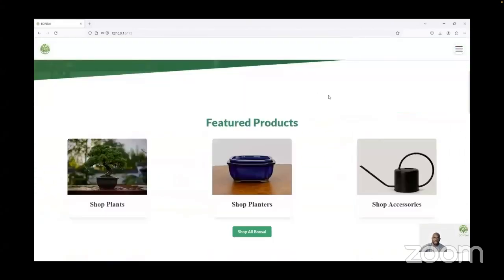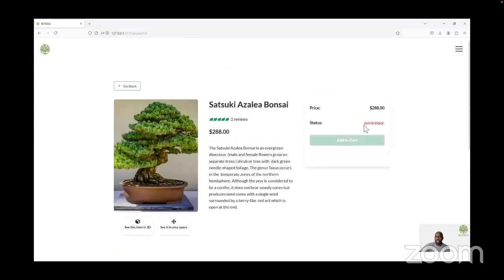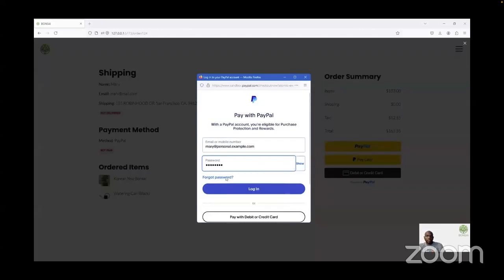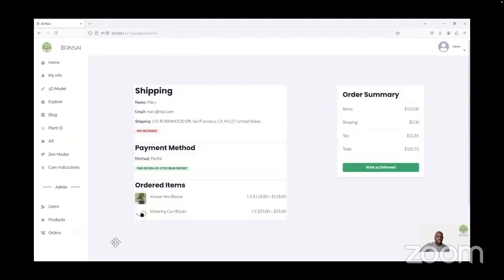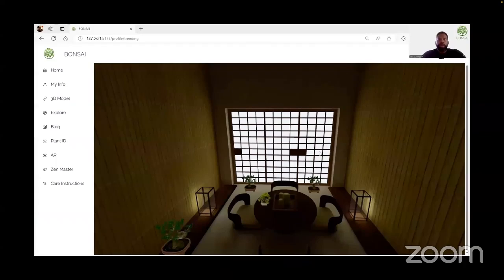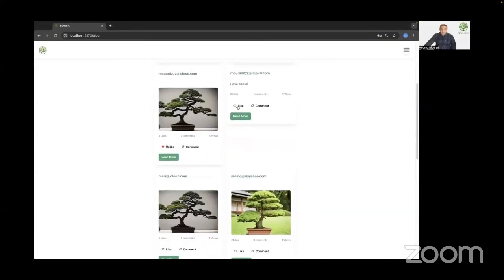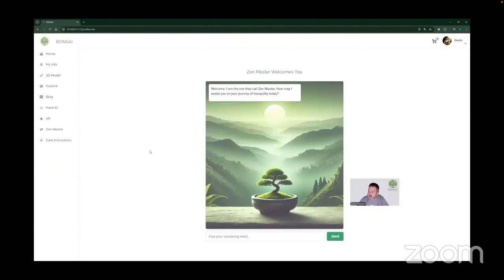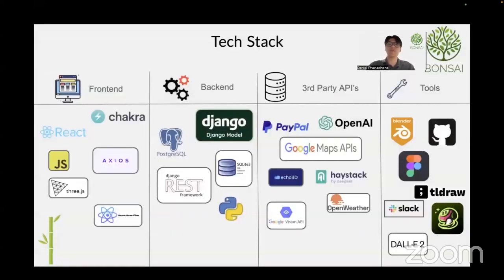Bonsai - X-Ray Platoon Group Projects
The Bonsai team developed an ambitious software engineering project including an ecommerce site to buy and sell bonsais, a social platform for the bonsai community to publish and share attributed blog posts, and an AI-powered “Zen Master” chatbot to help users care for their bonsais and even themselves. Other features include mobile optimization and integration with APIs like Google Maps, PayPal, and OpenWeather to improve their users’ experiences while buying, selling, and caring for their bonsais.

“We built our ‘Zen Master’ using Haystack LLM framework pipeline and OpenAI. We used advanced components and imported documents, specific embeddings, and custom prompts,” Dustin, Navy Veteran and X-Ray Platoon graduate, says, “We taught the LLM Bonsai knowledge, Zen, and the real-life history of a legendary samurai to not only provide advice but also to make it respond with the depth and wisdom of a former warrior who has embraced a peaceful path. Zen Master’s unique responses are rooted in history, mindfulness, and tranquility while always bringing the focus back to bonsai.”